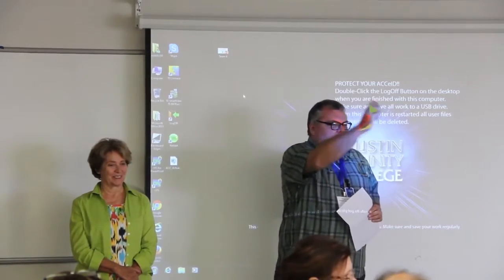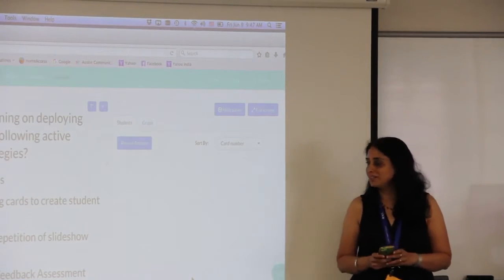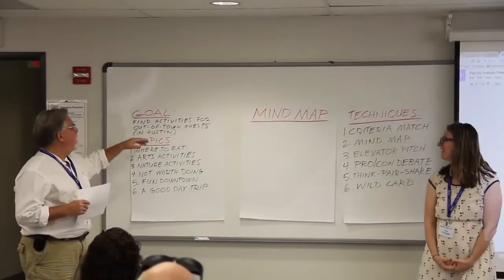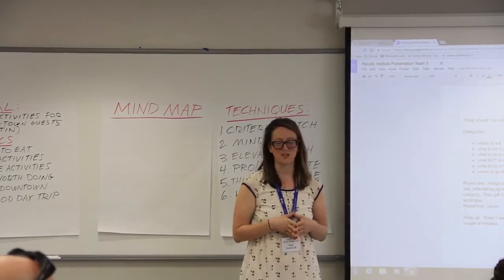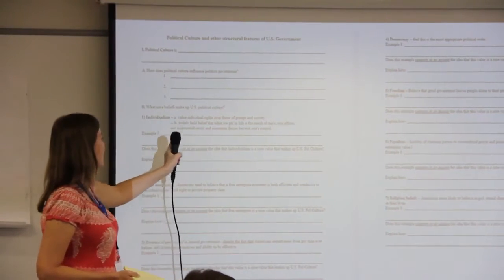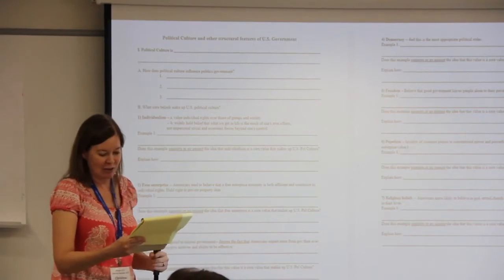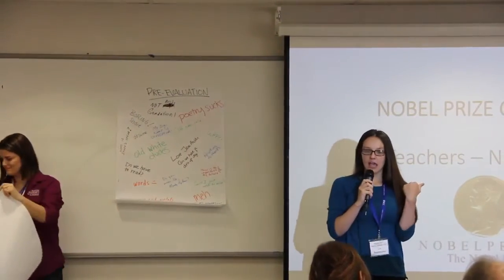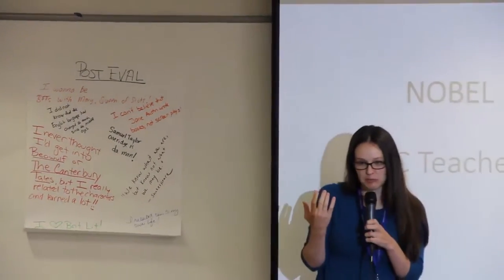Project ACC’s Summer Institute Final Group Presentations, June 2017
Presented by The Faculty Center for Teaching and Learning. Visit austincc.edu/projectacc for more info.